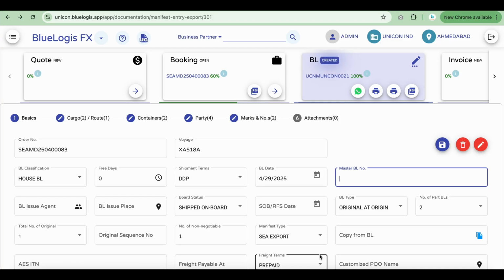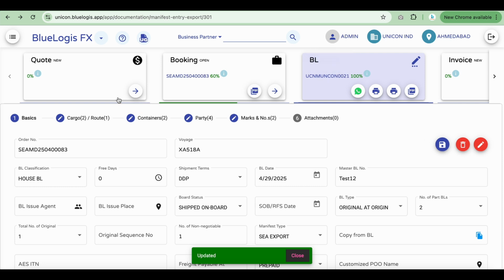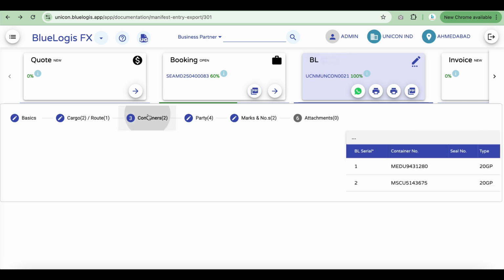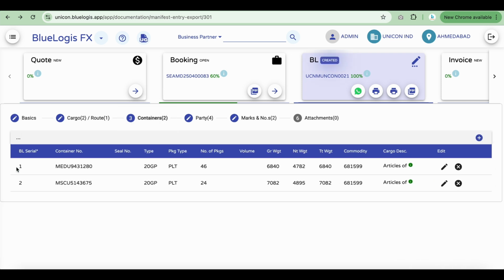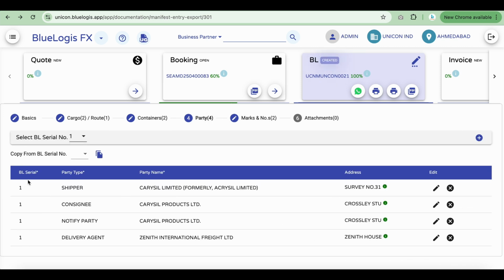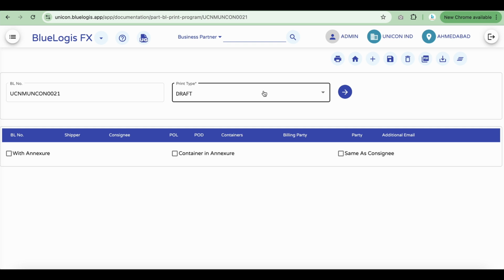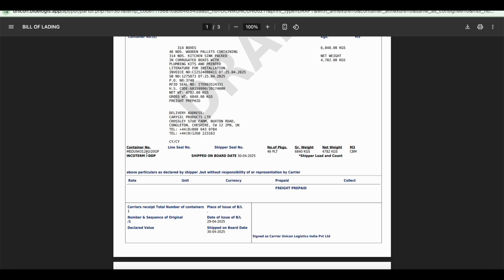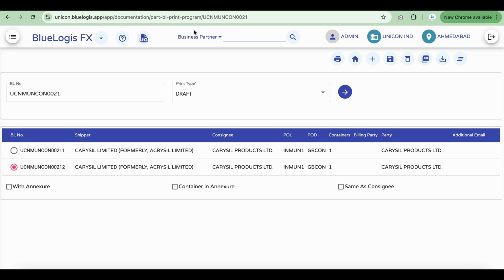Step By Step Guide - Multiple HBLs Creation and PDF Generation